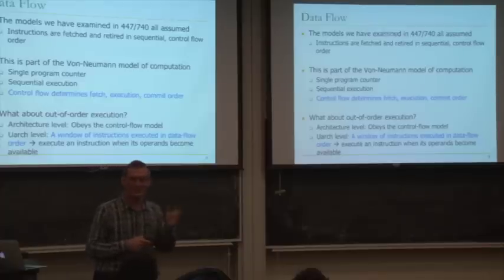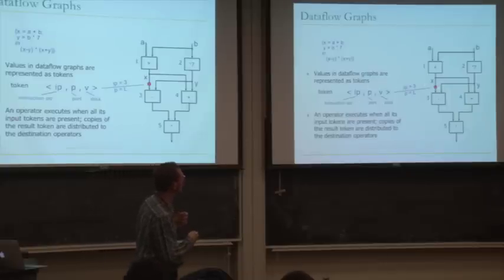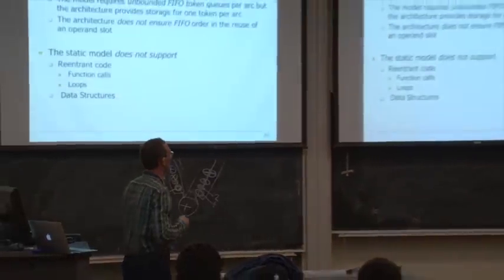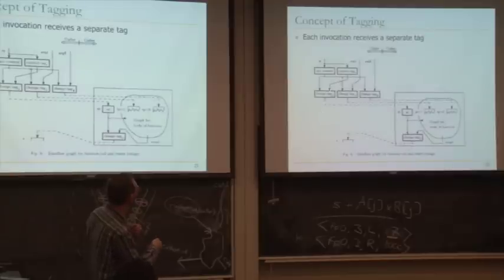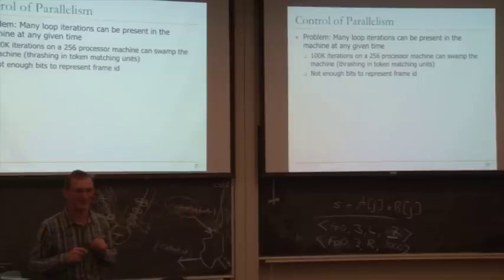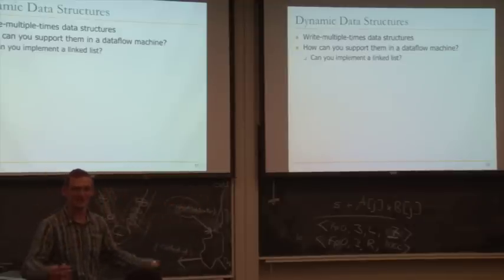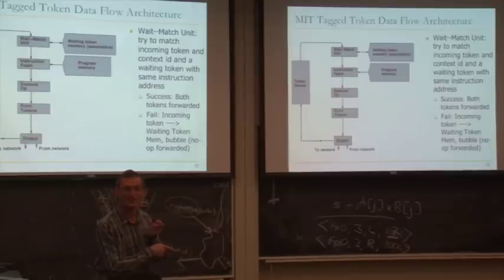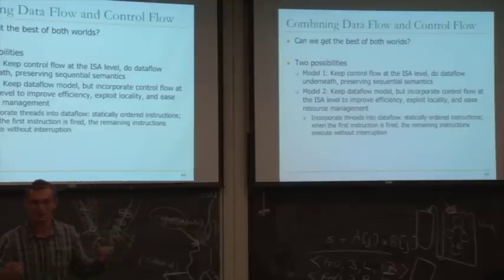Carnegie Mellon - Parallel Computer Architecture 2012-Onur Mutlu - Lec 22 - Dataflow I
Lecture 22: Dataflow I